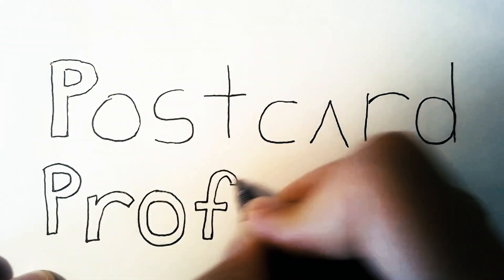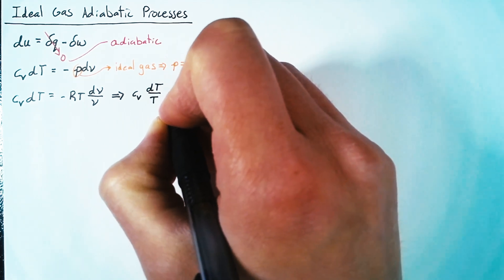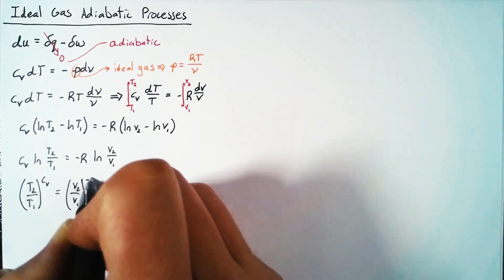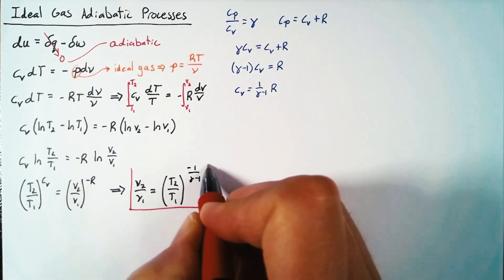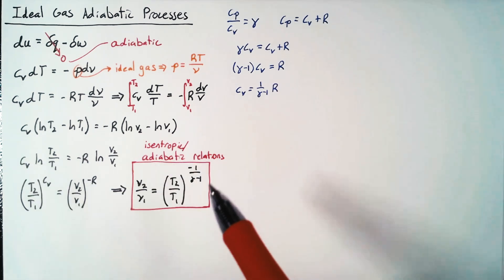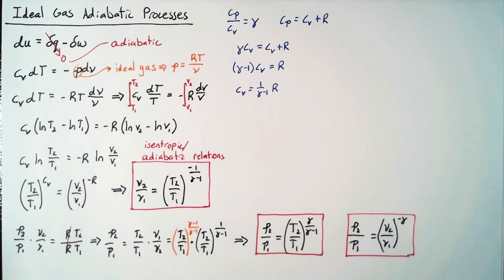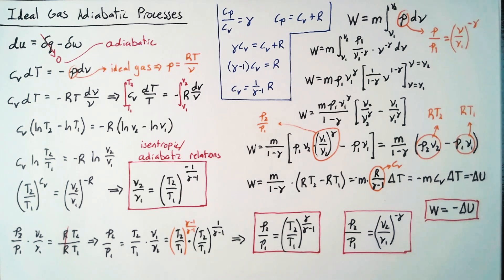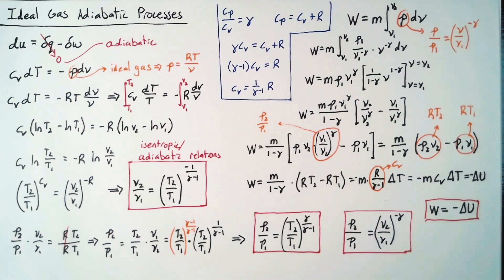Ideal Gas Adiabatic/Isentropic Relations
Calculate the properties of a gas undergoing an adiabatic process.